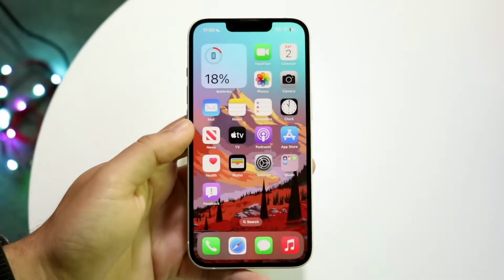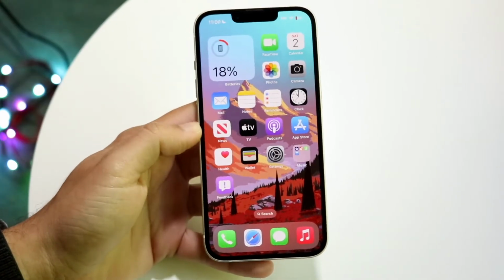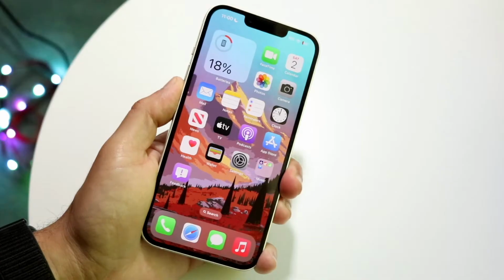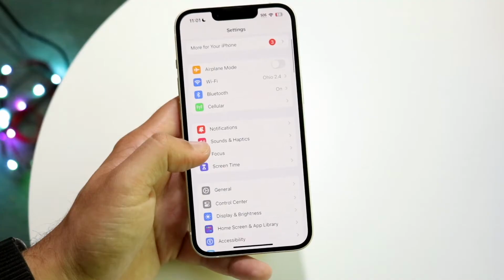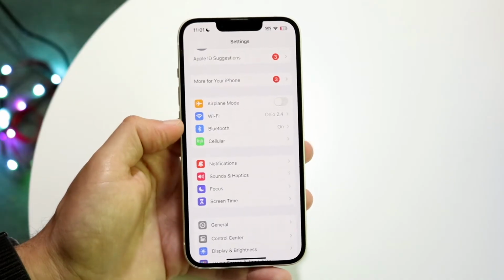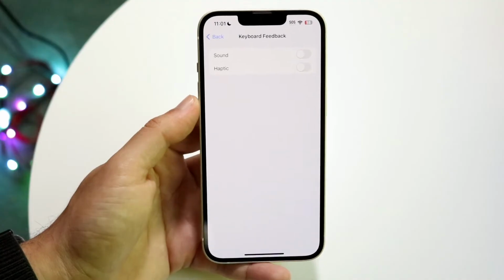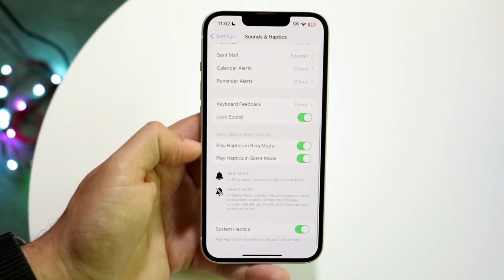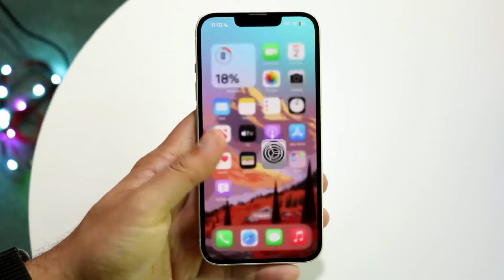How To FIX iPhone Randomly Vibrating! (2023)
Here is exactly How To FIX iPhone Randomly Vibrating! (2023)